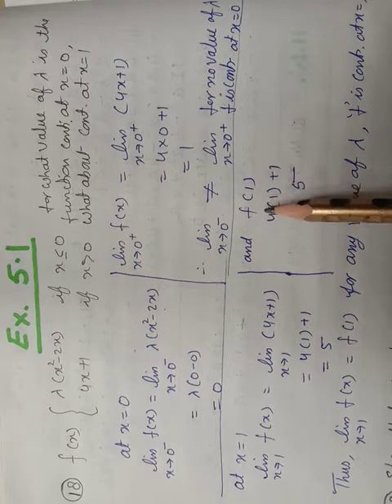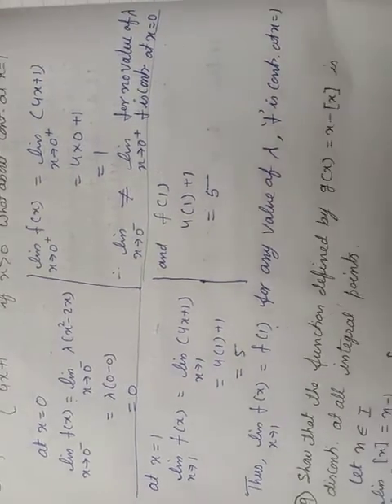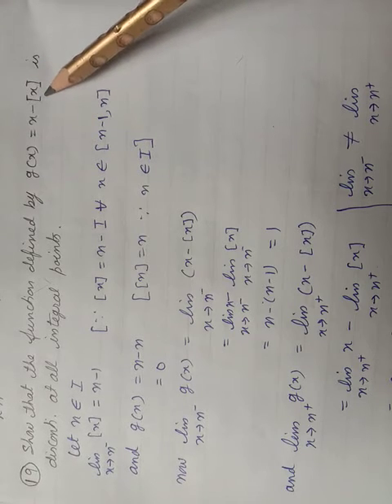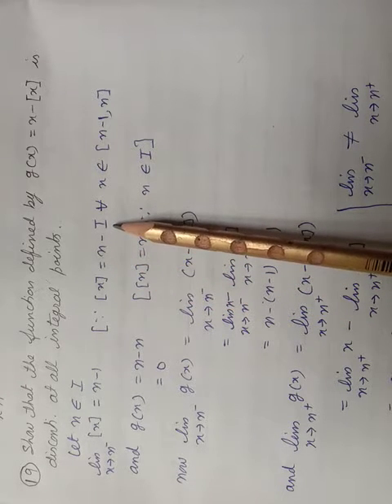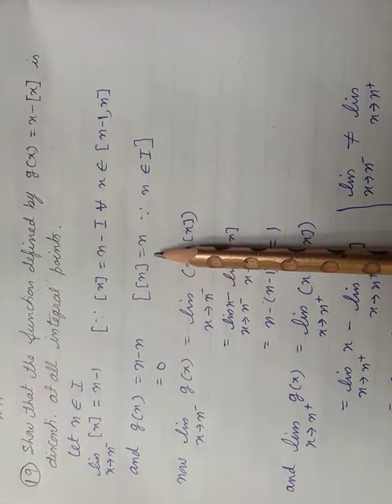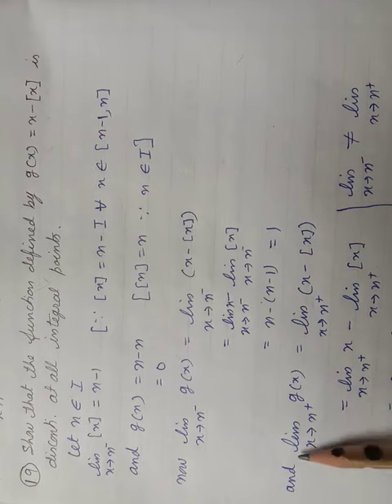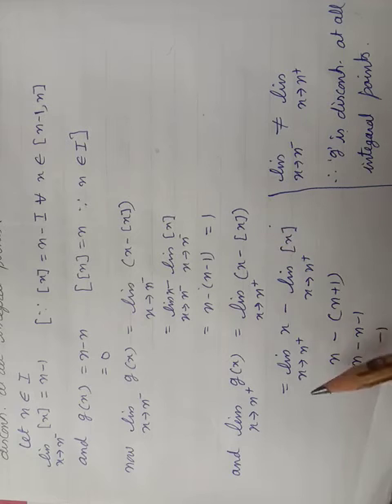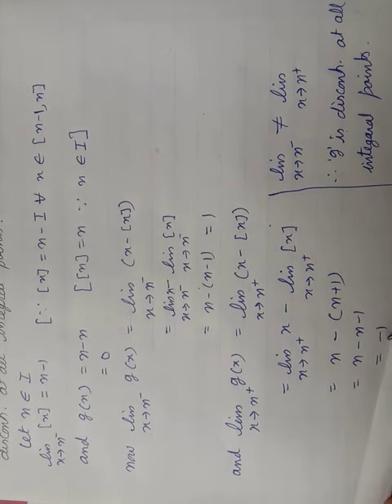Continuity Ch: 5 Maths Class XII NCERT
Class XII NCERT Maths